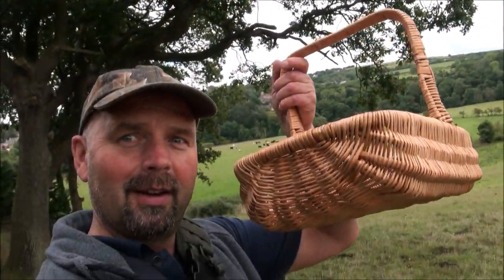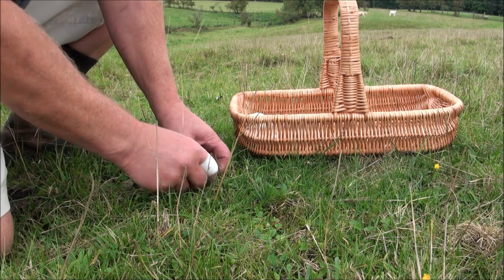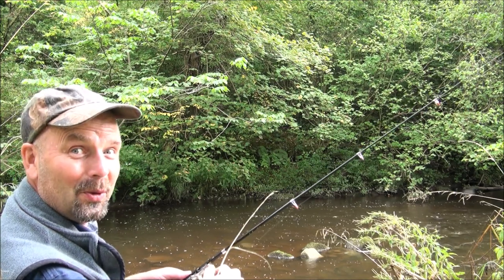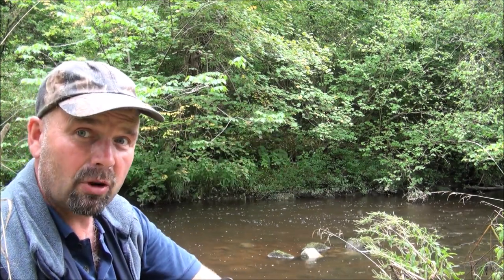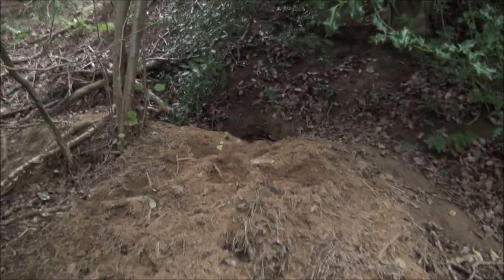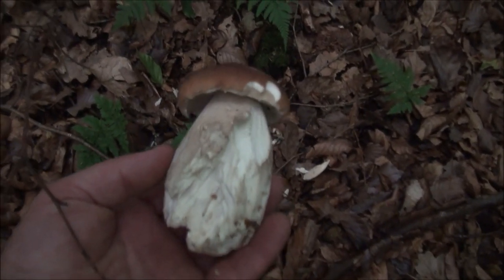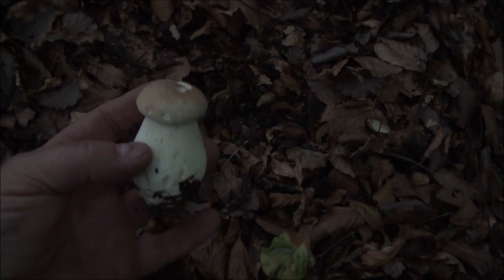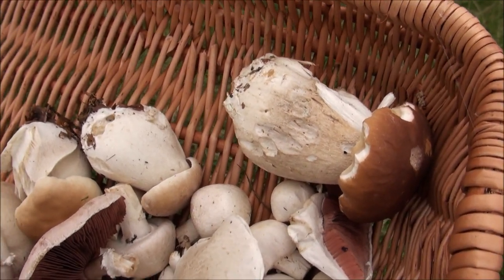September Fungi Hunt 2022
A recent walk through my local fields and woods hunting for edible fungi.
Wicker foraging basket
It's still relatively early for the main harvest but it was great to find a respectable amount of edibles.
We have had a really dry Summer and the first rains of any consequence fell a week or so ago. Since then I've noticed a few fungi popping up on my lawn and on roadsides so a trip out looking for edible fungi was a fairly safe bet.
The two edible species found today were Field Mushroom and Cep / Penny Bun / Porcini.
The rod and reel I was using to catch the Lord Trout is an awesome combo and the review video can be found
Links to all the gear is in the video description of that video.
The spinner I was using in this video is a gold size 2 Fox Vibrax spinner and can be found here (Ebay)

On a serious note, it is very important to learn as many 'outdoor' skills as you can since you never know when you need them.
Having knowledge of natural environments, shooting, trapping and fishing are literally life-saving skills since without them we die when the current system of on-demand food and easy shopping goes away. and it will go away at some point - do you want to be the guy fighting a hungry 300lb man-monster for the last packet of Super Noodles in an empty supermarket or do you want to be prepared?
Do you want your pronouns to be Was / Were? nope.
It's a simple choice.
Knowledge is power but we're 'educated' to exist in the system without being taught what the system is and how to navigate the (obvious) pitfalls.
Knowledge costs nothing and can be carried in the mind, given away for free and used to combat ignorance - it's a great deal but takes time and effort to learn useful skills.